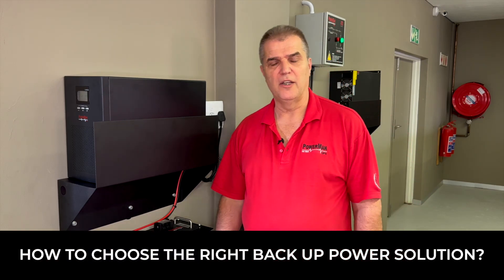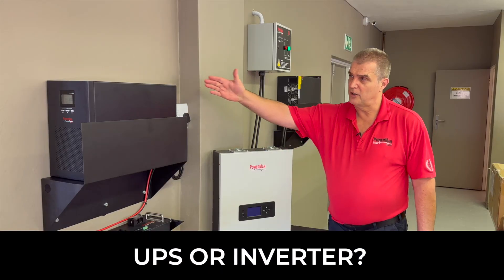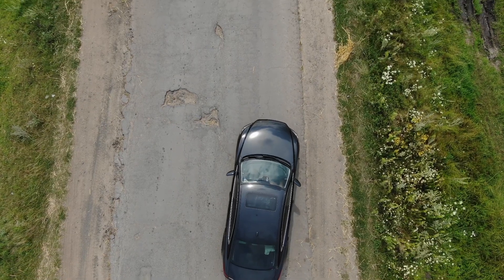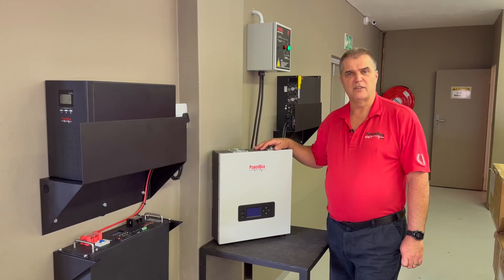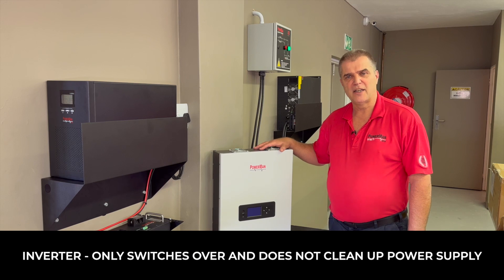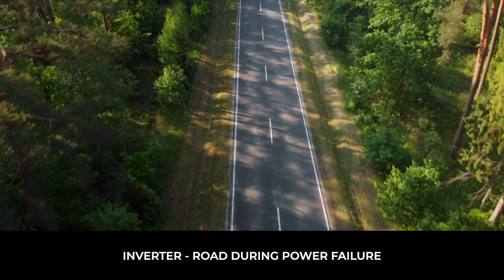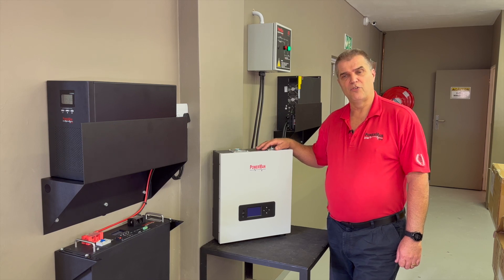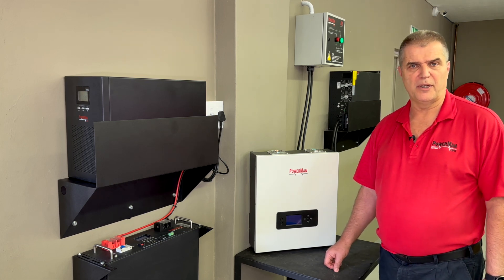Inverter or UPS - Which one do I chose?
Welcome to Powerman, your go-to source for backup power solutions in South Africa. Our company specializes in providing reliable power solutions for businesses and commercial establishments, using high-quality inverters and uninterruptible power supplies (UPS).

In this video, we'll be showcasing our latest backup power systems, demonstrating how they work, and sharing tips on how to maintain them to ensure an uninterrupted power supply during power outages.

If you have any questions or would like to inquire about our products and services, feel free to leave a comment or visit our You can also give us a call at .